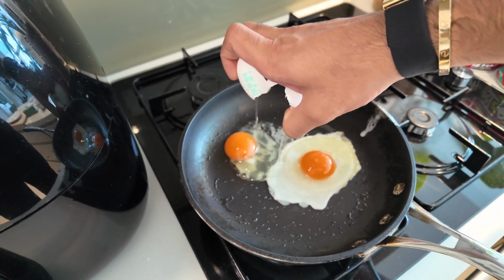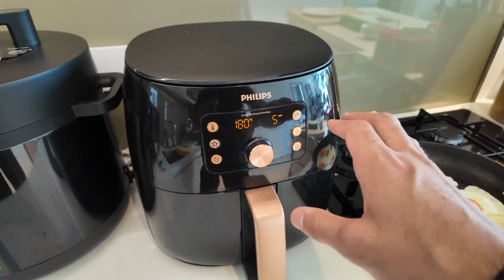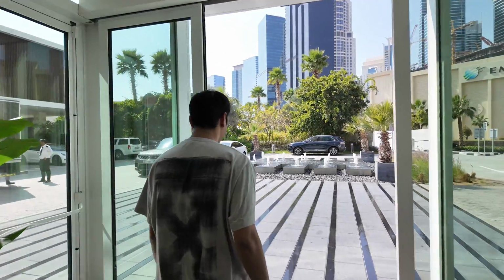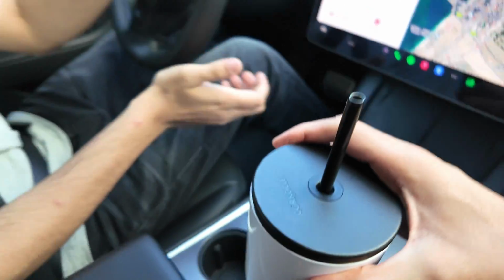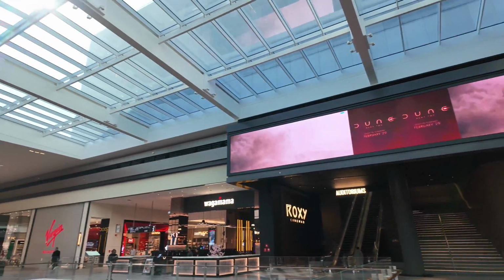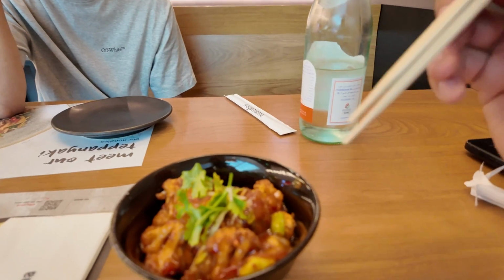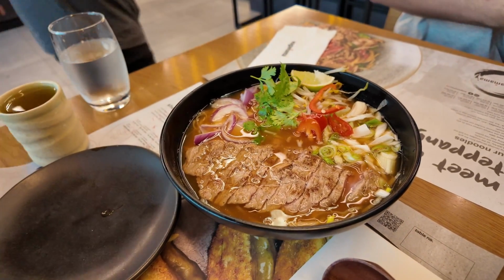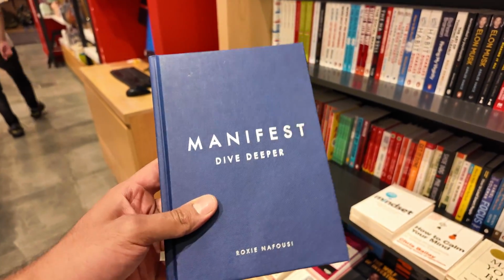Unveiling My Secret To Charging Software Clients | Vlog #8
🚨 Learn to Code & Join the world’s BEST developer community “Zero to Full Stack Hero”

Philips Smart Airfryer
Manifest Dive Deeper Book

🕐 TIMESTAMPS:
00:00 Introduction
00:30 My Breakfast Hacks
01:14 Desk Setup Tour Video BTS
01:46 Heading to Dubai Hills Mall
02:42 Intro to Charging Software Clients
03:01 Meeting my Friend V, who works at Meta
03:50 Step 1 for Charging Software Clients
04:30 Step 2 for Charging Software Clients
05:14 Step 3 for Charging Software Clients
06:14 Bonus Tip:
06:50 Step 4 for Charging Software Clients
08:35 Step 5 for Charging Software Clients
09:31 My Go-To Starbucks Order
10:28 Step 6 for Charging Software Clients
11:18 Step 7 for Charging Software Clients
12:07 Outro